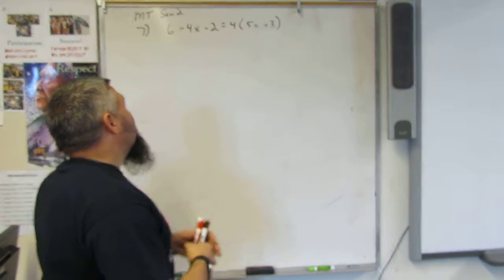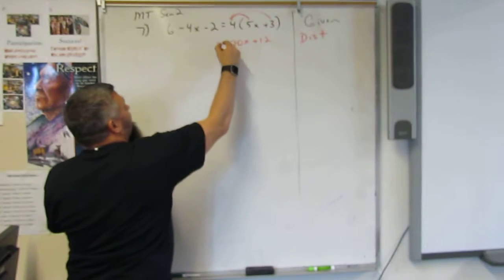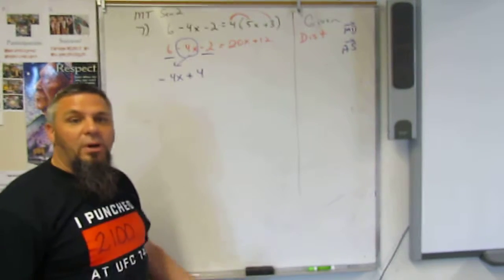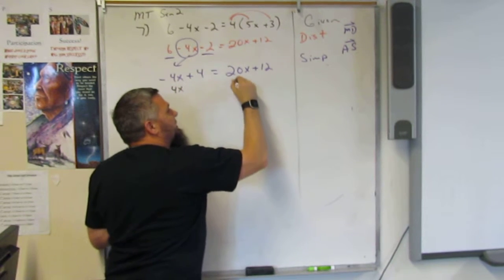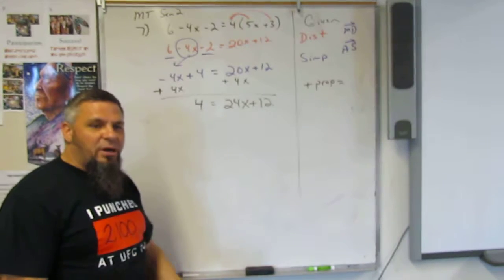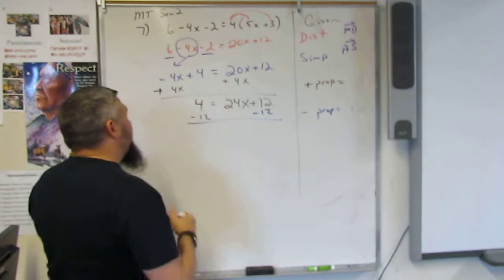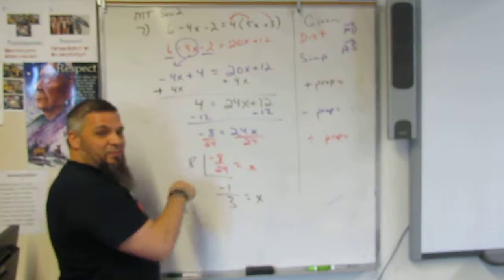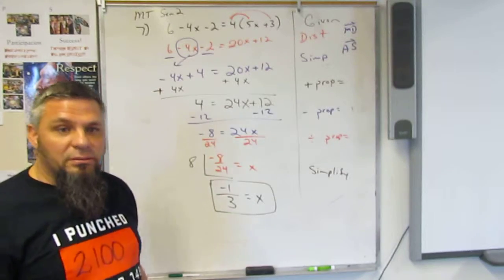MTS Geometry Midterm Q7 simple proof